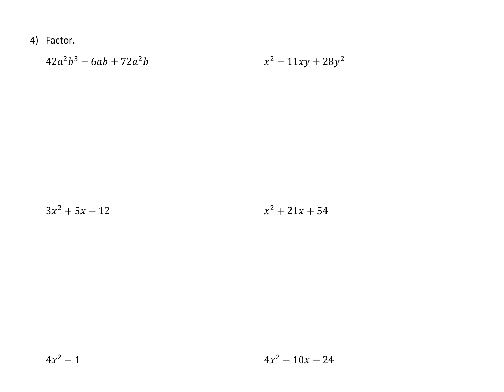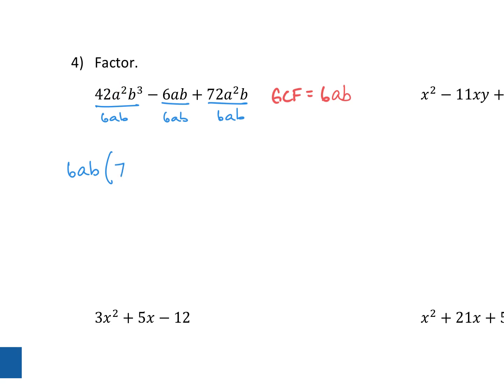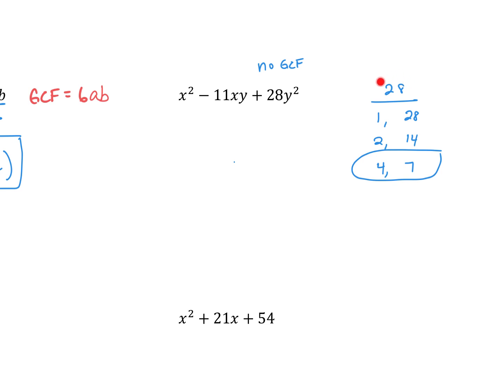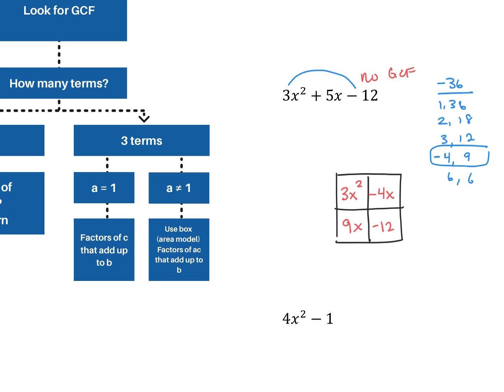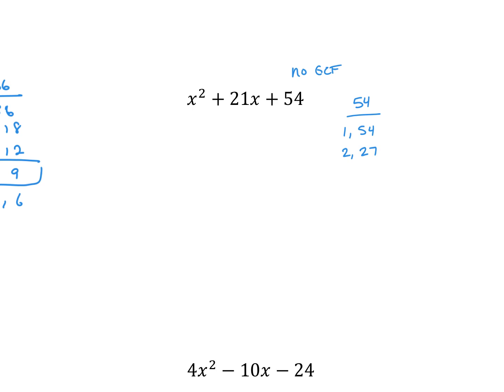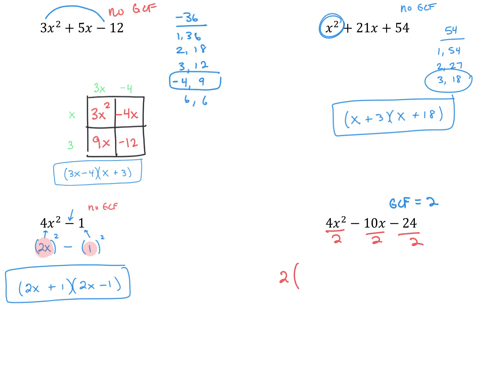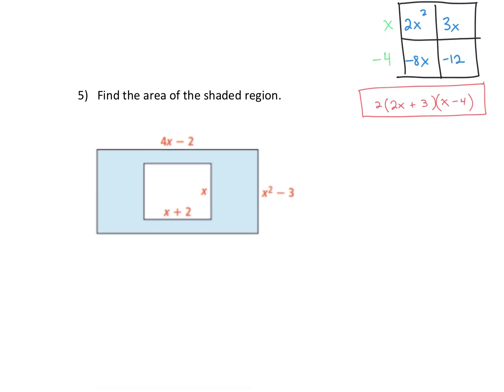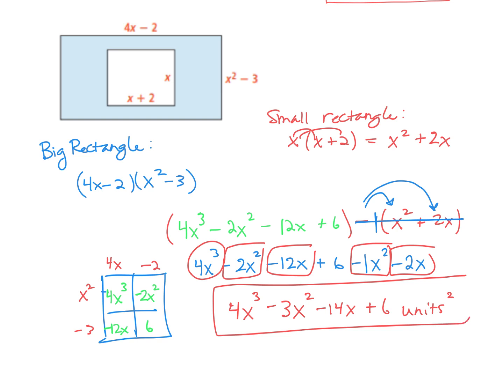Algebra Topic 7 Ticket to Retake (#4-5)